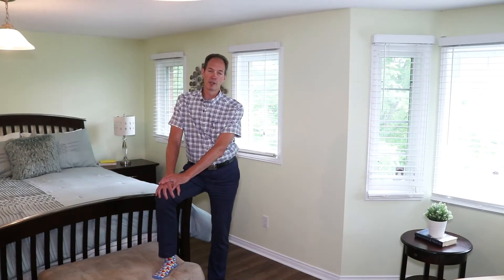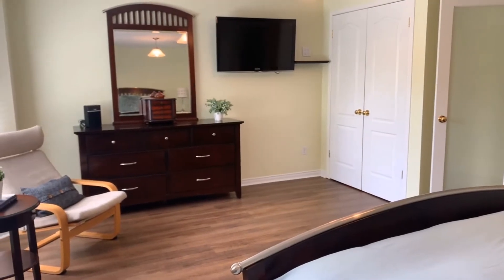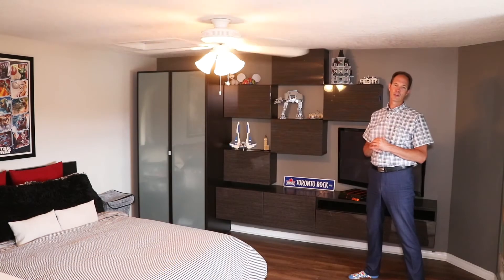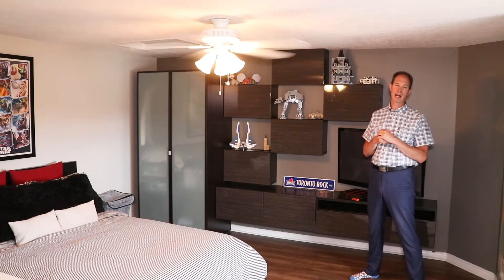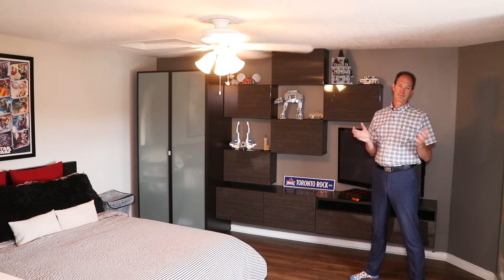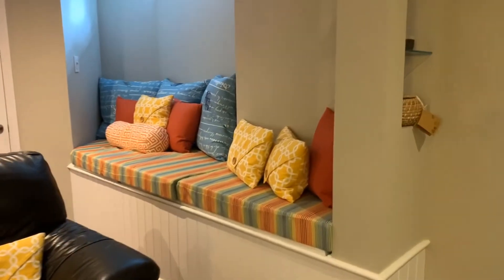NEW Real Estate Listing 105 Montgomery BLVD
John Walkinshaw Real Estate Video 105 Montgomery BLVD Orangeville